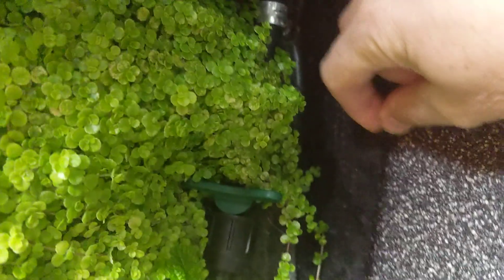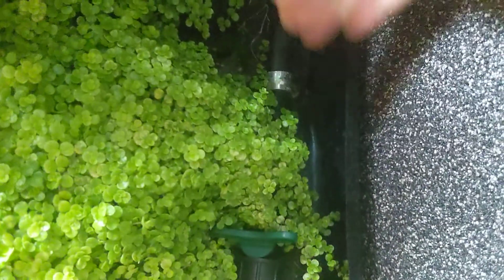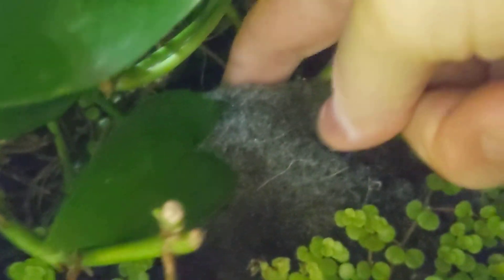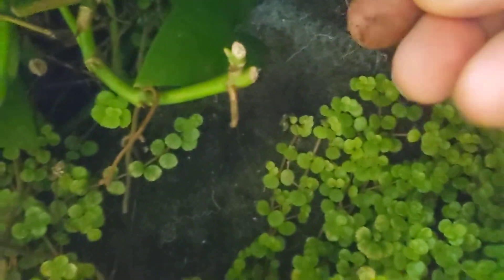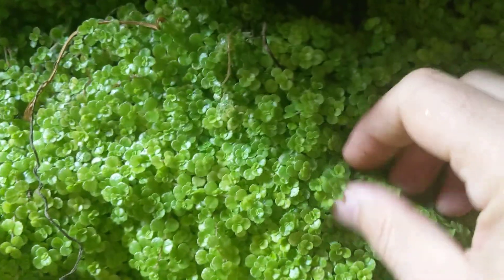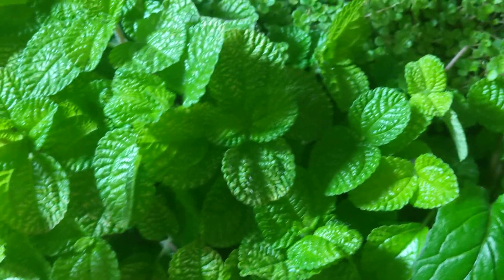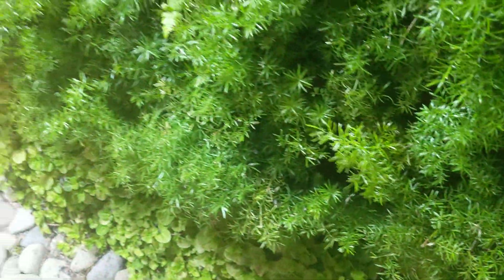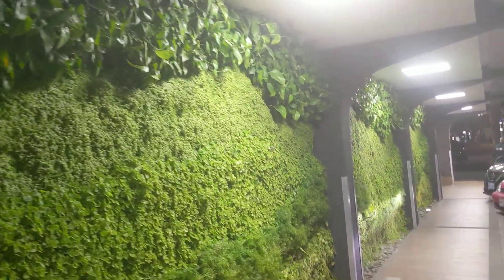Gorgeous Green Wall San Jose Costa Rica: Corsican Mint, Pothos, Asparagus fern!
What is the oregano/mint looking leaf plant???